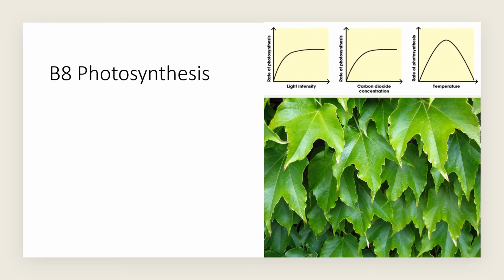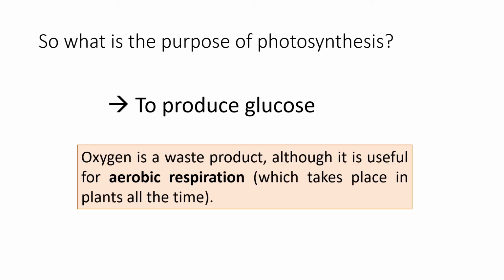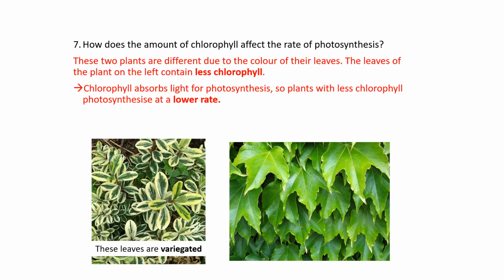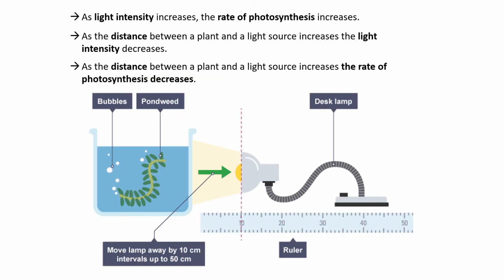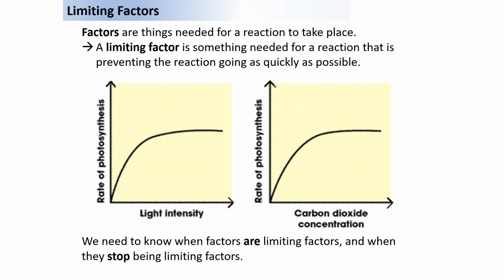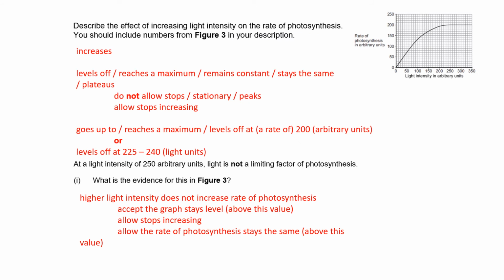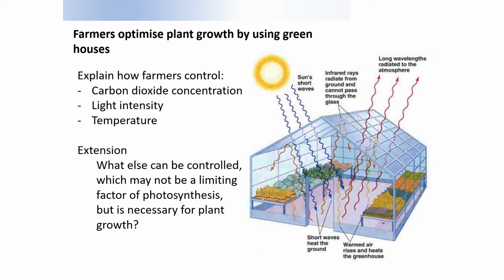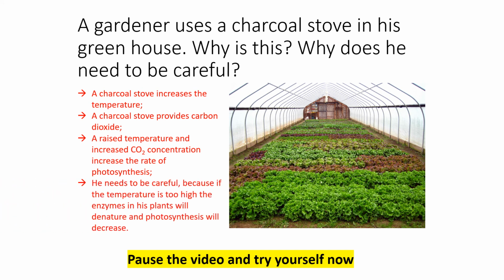B8 Photosynthesis Triple Prep Session